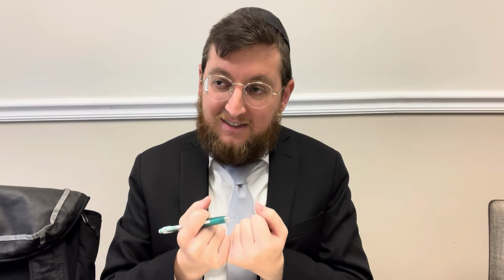R’ Yitzchak Shifman | Shabbat 7b - Amud Yomi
1 section- discussion of status of holes in reshut hayachid/harabim